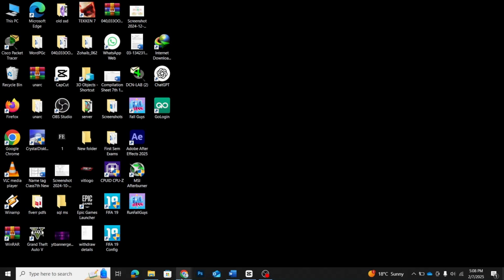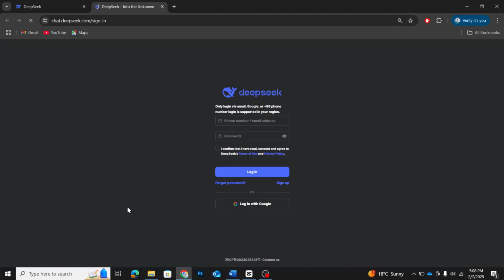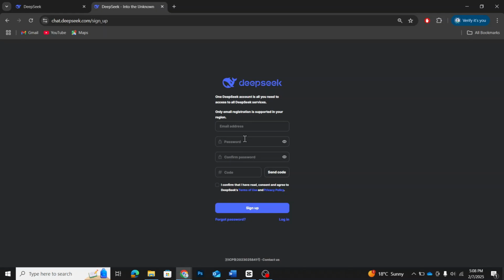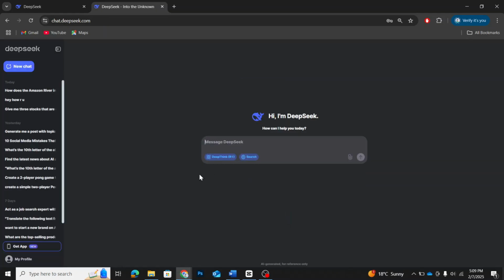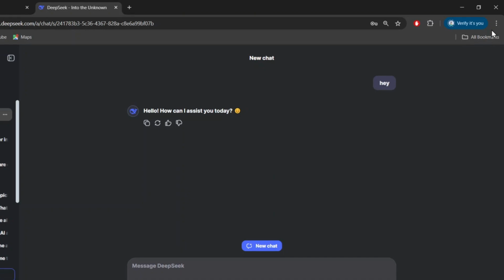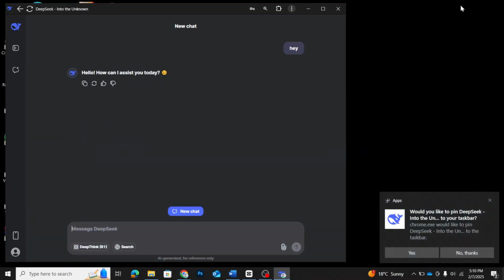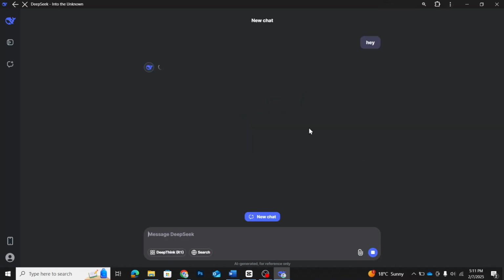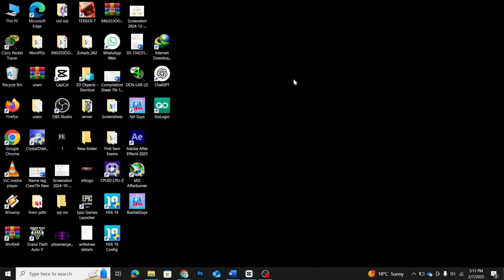How to Download and Install DeepSeek on Windows 10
Want to install DeepSeek on your Windows 10 PC? This step-by-step tutorial will guide you through the entire process, from downloading the software to setting it up correctly. Whether you're a beginner or an advanced user, follow along to get DeepSeek running smoothly on your system. Watch now and start using DeepSeek today!